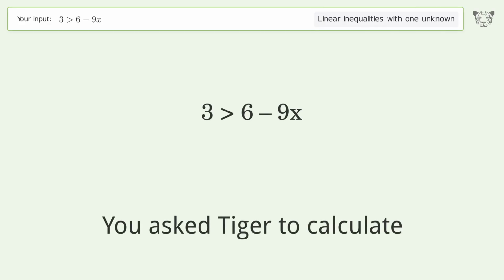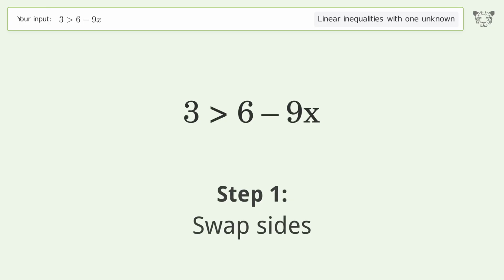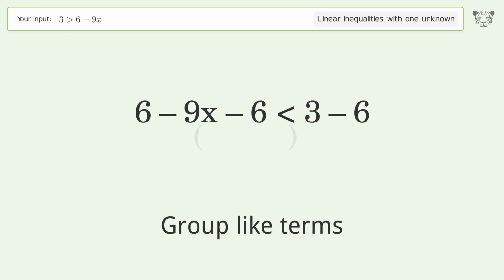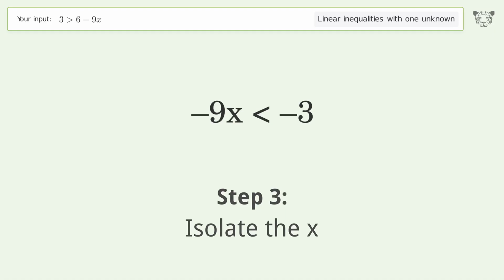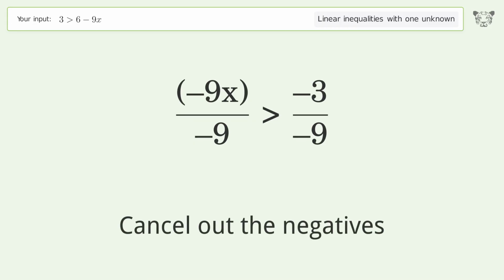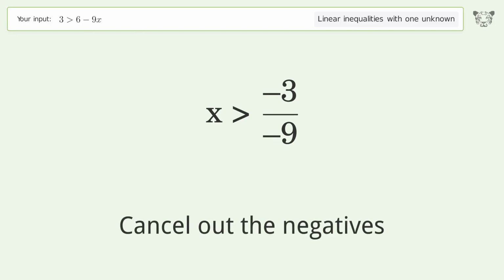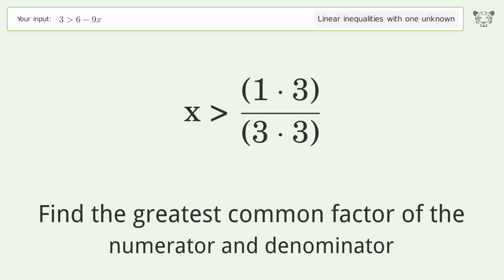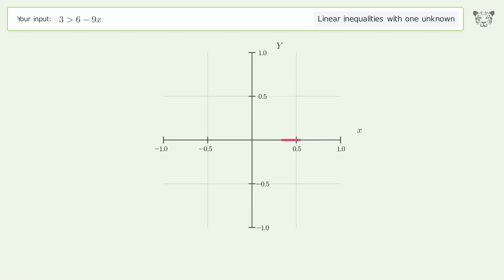3 greater than 6-9x - Solve linear inequalities with one unknown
Solve 3 greater than 6-9x: Tiger Algebra shows you how to solve linear inequality 3 greater than 6-9x, with clear, step-by-step explanations.